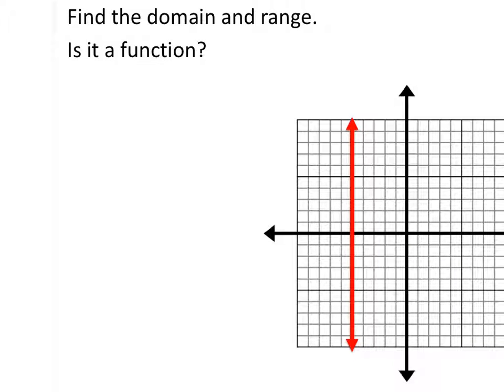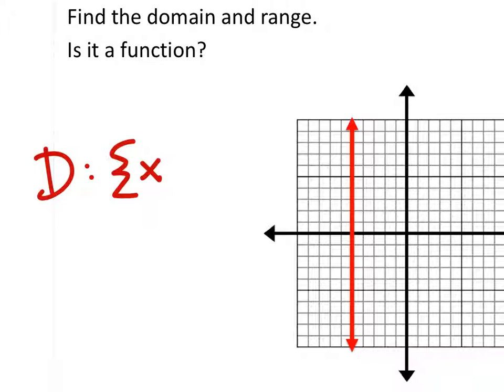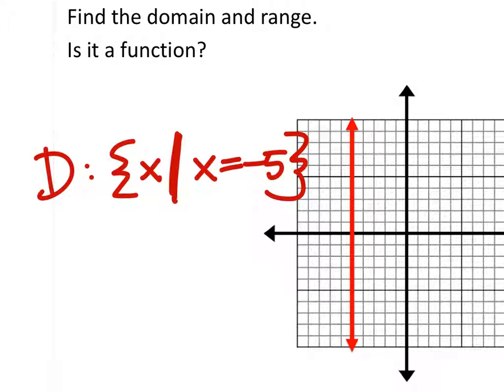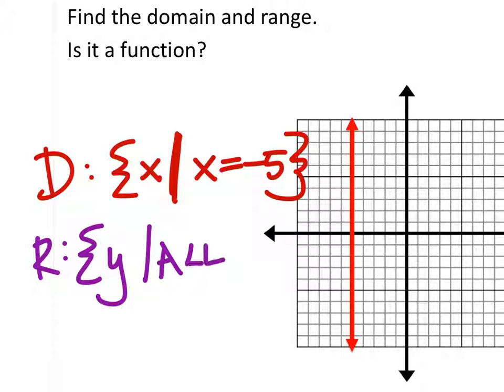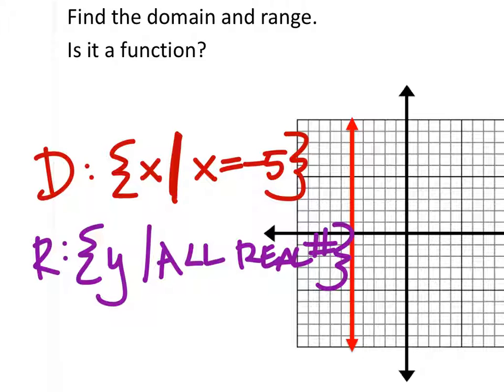How to Find the Domain and Range of a Graph (a MATH 1010 Problem)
The problem:
Find the domain and range of the graph (see video).
Is it a function?

The solution:
D: x=-5
R: All real numbers
No.